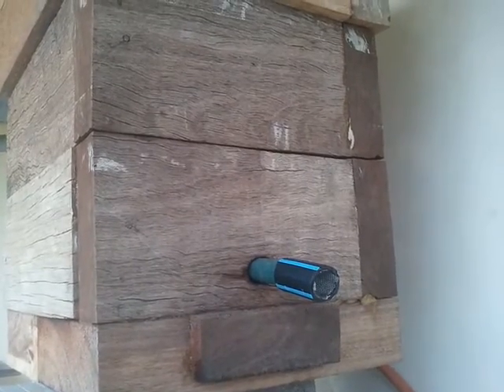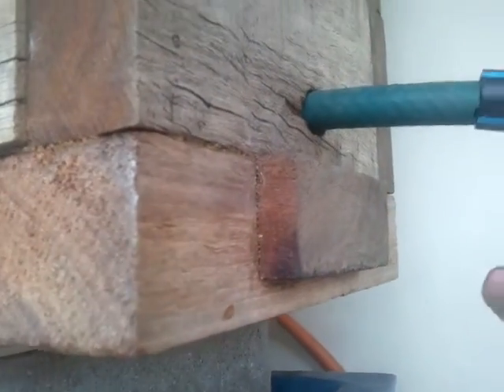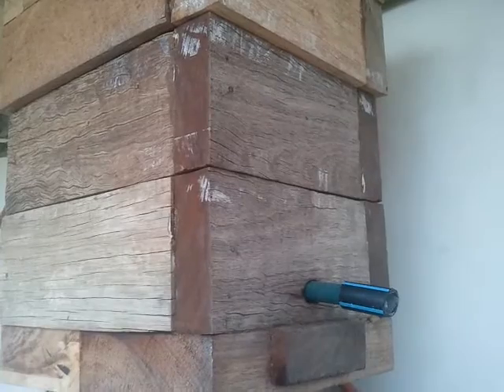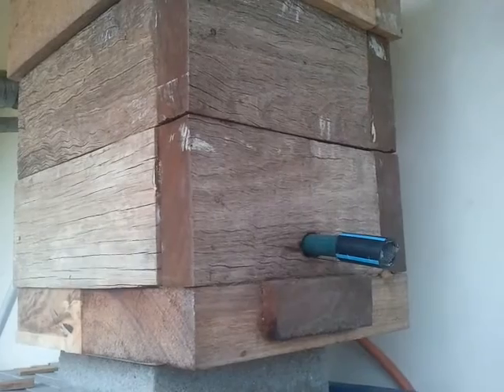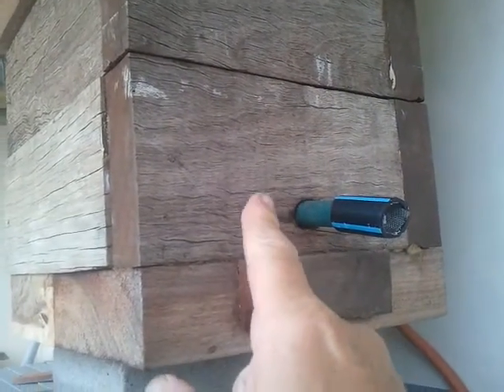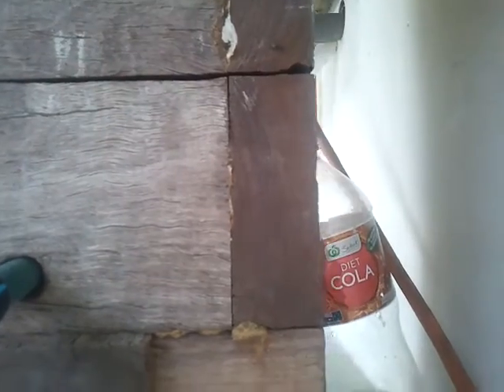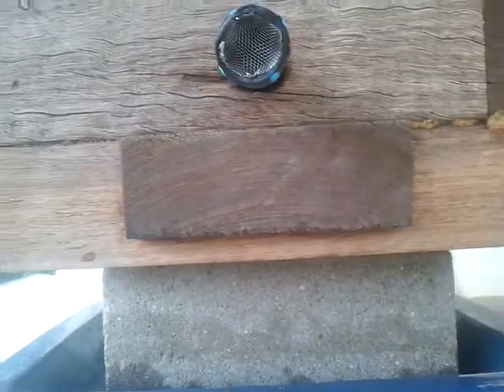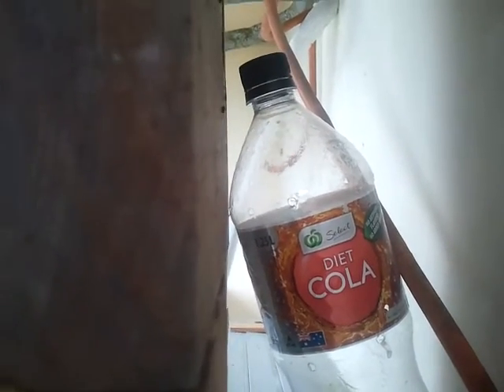North Queensland Native Stingless Bees - Phorid Fly Pest Control Part 4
North Queensland Native Stingless Bees - Phorid Fly Pest Control Part 4- A series of videos on how to get rid of Phorid Fly when it attacks your hive. This episode, The hive returns to it place, but the work is still not finished.